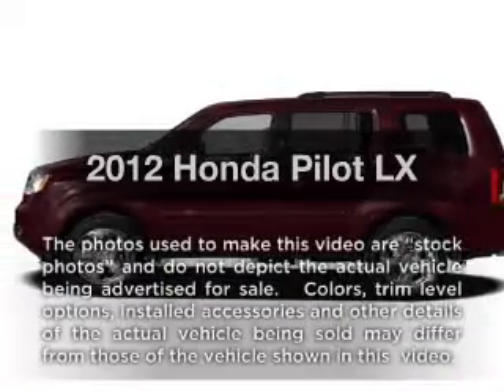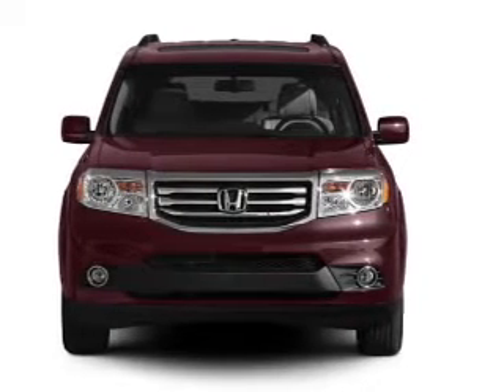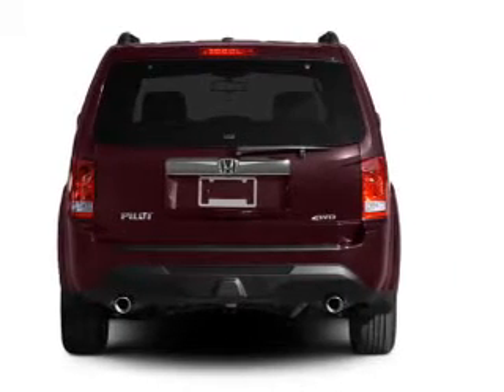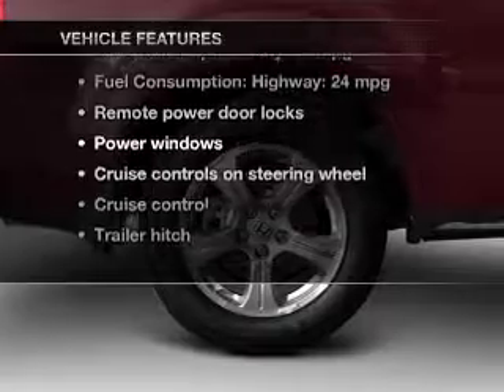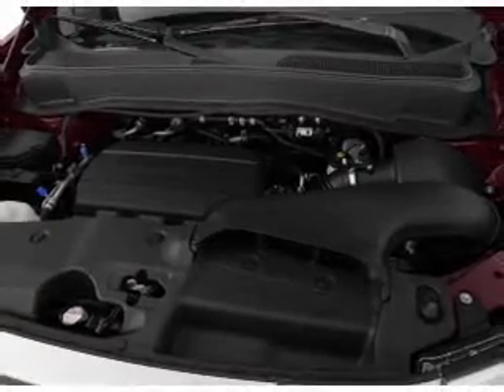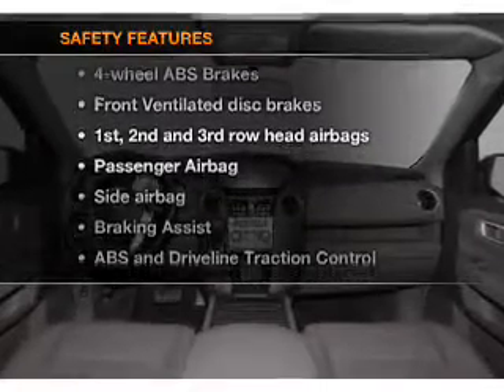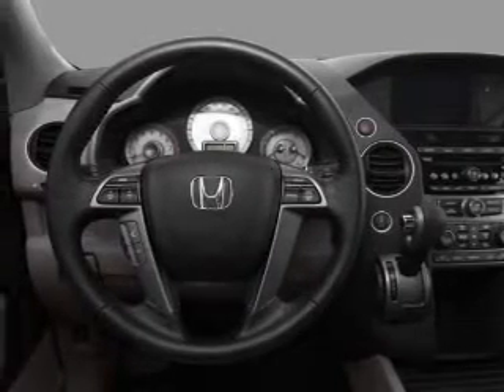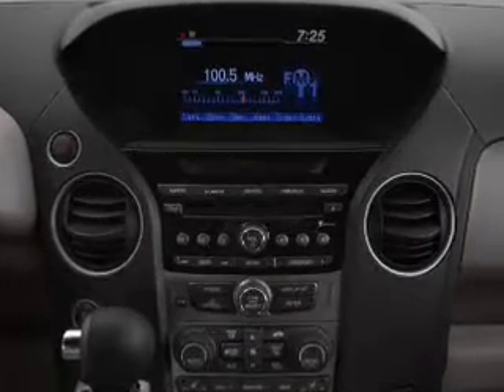2012 Honda Pilot - Grand Rapids MI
Year: 2012
Make: Honda
Model: Pilot
Trim: LX
Engine: 3.5 liter 6 cylinder 24 valve
Transmission: 5-Speed Automatic
Color: Bali Blue Pearl
Mileage: 1
Address:
3050 Broadmoor Ave SE